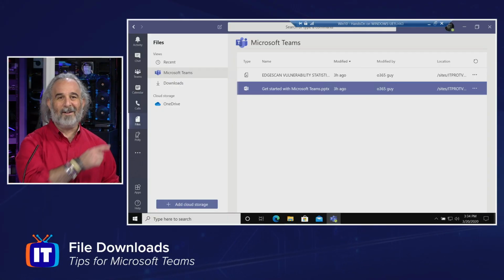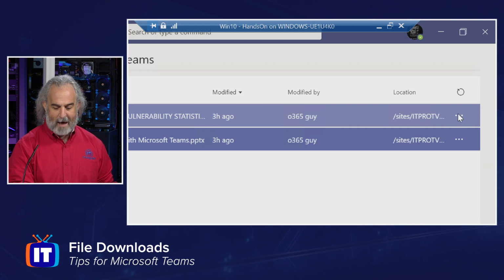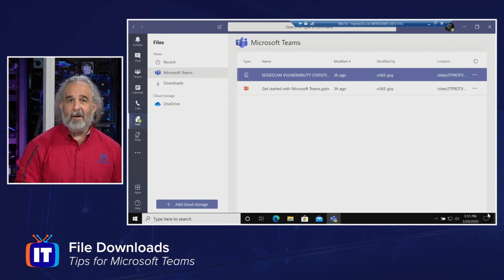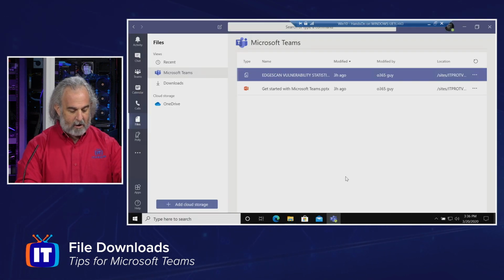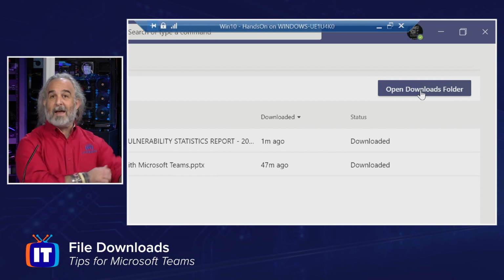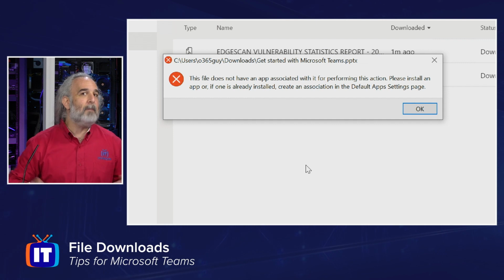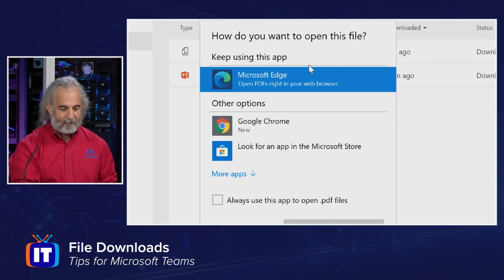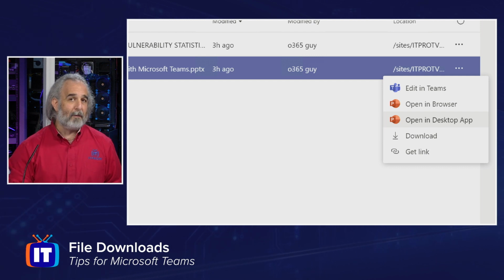File Downloads in Teams | Tips for Microsoft Teams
Do you wonder where those files go when you click the "Download" link in Microsoft Teams and how you can find them? Fear not! They aren't lost, they are just waiting for you, and Adam is going to show you where to find them in this episode of Tips for Microsoft Teams.

Free Microsoft Training! ITProTV has two Microsoft IT certification courses available for free, just become a member of ITProTV to watch.

ITProTV has 450+ hours of tech skills and IT courses for Microsoft from the most current certification courses to legacy courses for admins supporting legacy systems. Check out the entire Microsoft course library and become a member of ITProTV to start learning today